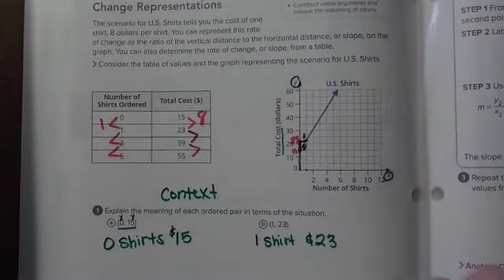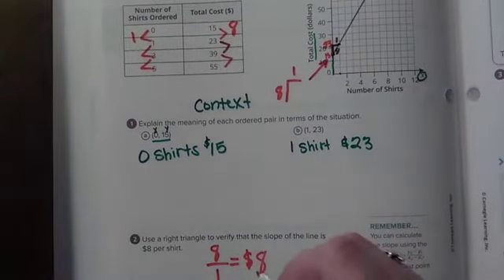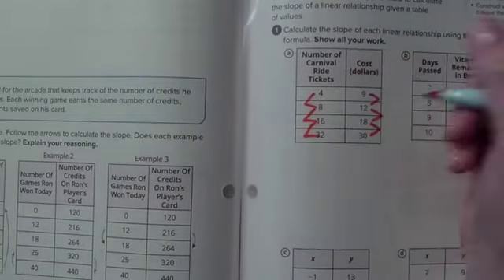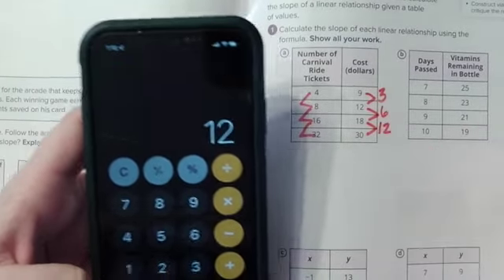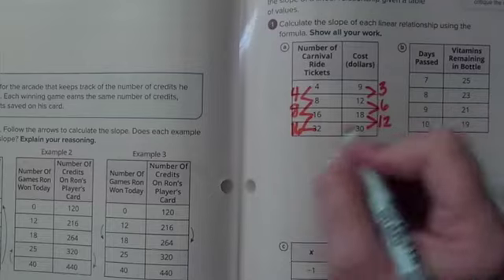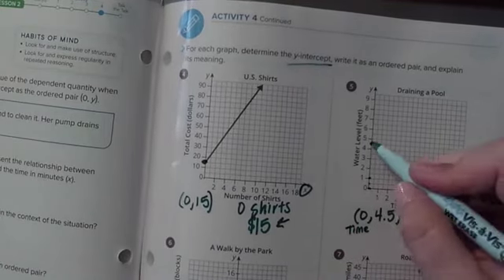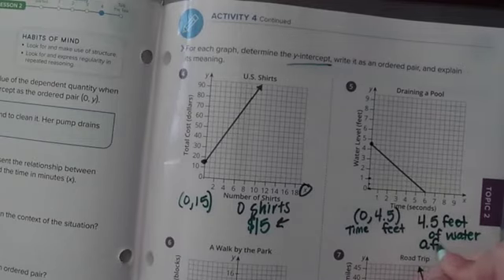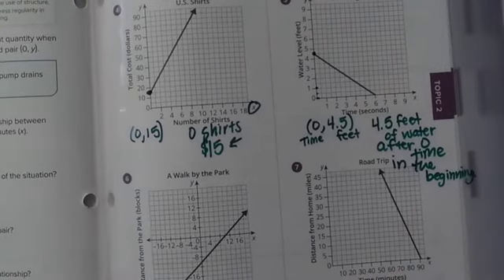M2 T2 L2 Activity 1, 2, and 4 Context and Connecting Rate and Y intercept NEW EDITION